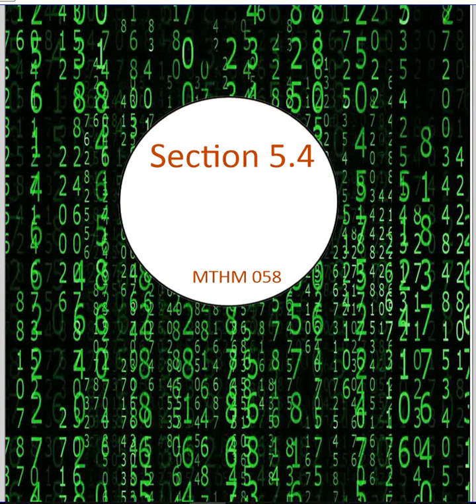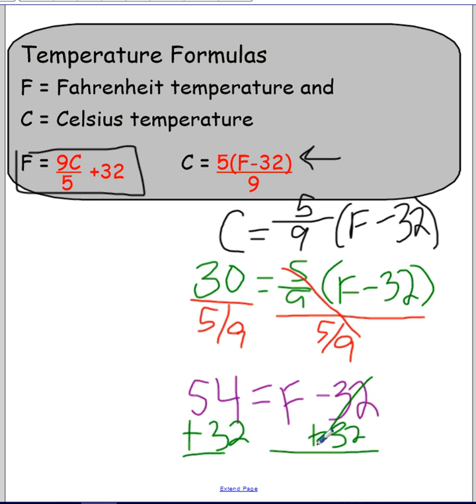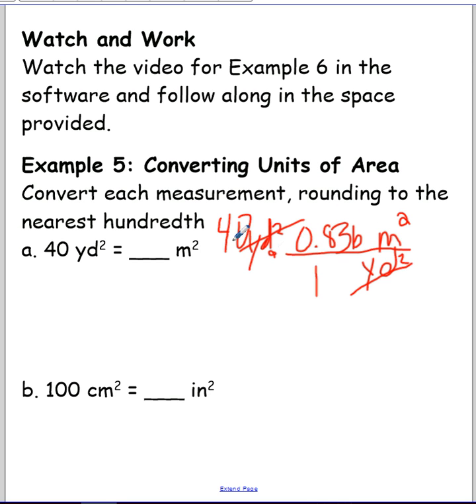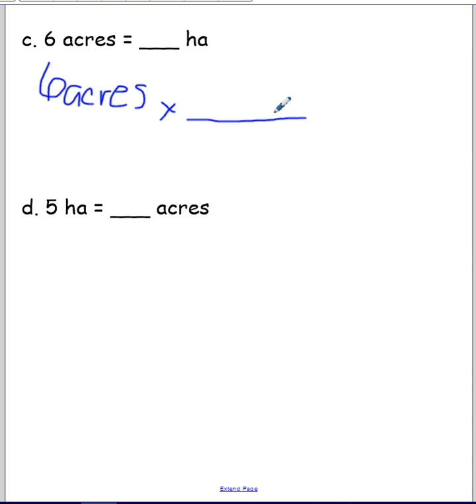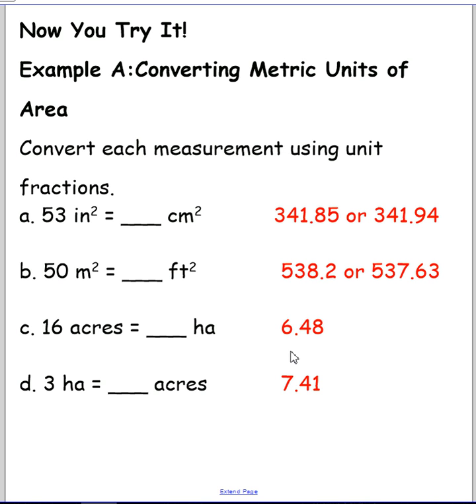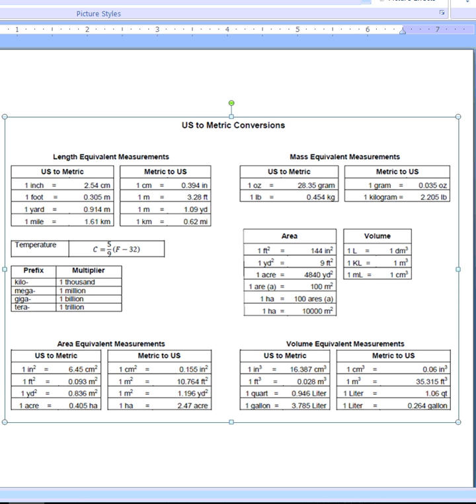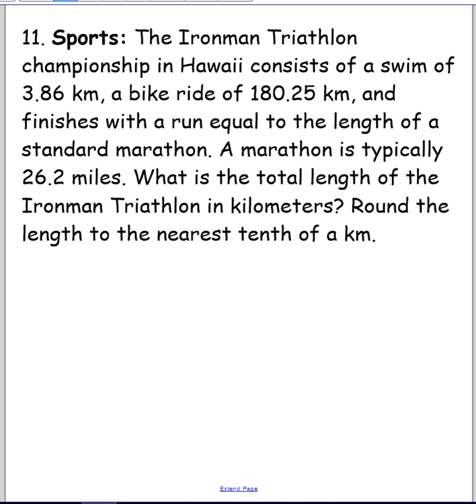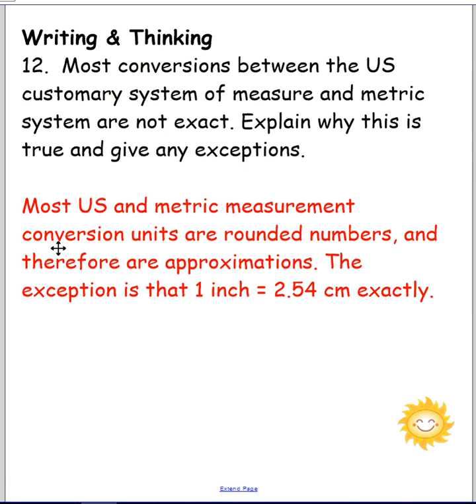MTHM 058 Section 5.4